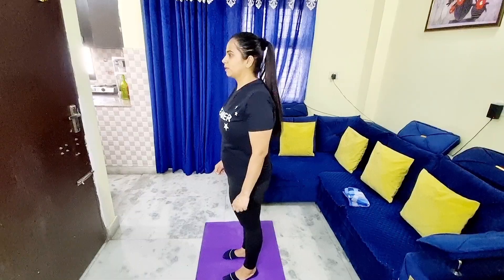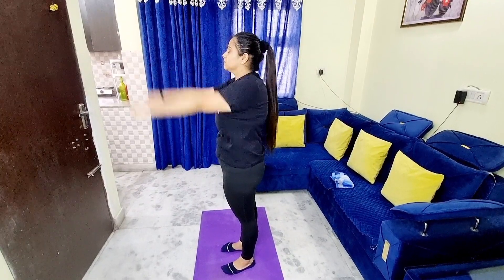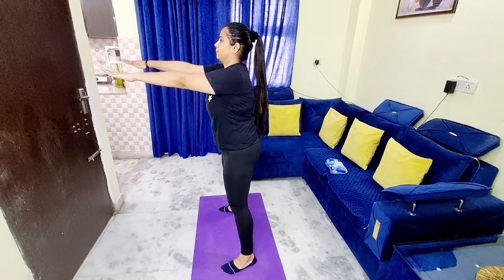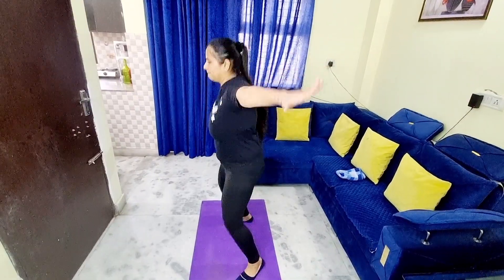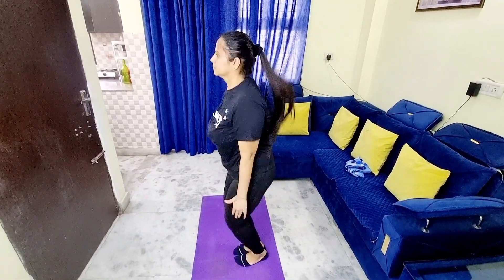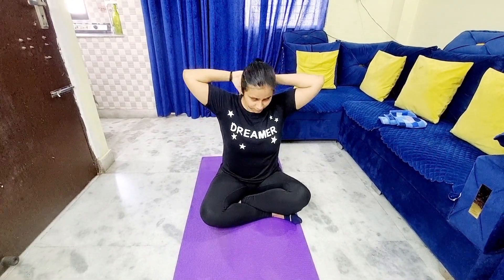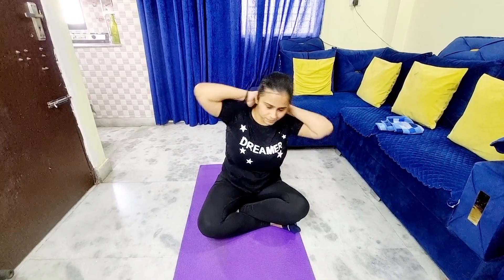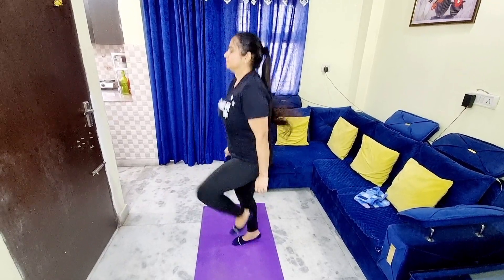5 एक्सरसाइज मैंने घर पर करके 20किलो वजन कम की|weight lose exercise at home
5 एक्सरसाइज मैंने घर पर करके 20किलो वजन कम की| weight lose exercise at home ‎@poojavohralifestyle

5 weight lose exercise at home
weight lose exercise at home
how I lost 20 kg weight
fat lose exercise
my favorite exercise
exercise for beginners
motivational exercise
5 easy exercise to lose weight fast
home workout tips for weight lose
exercise for beginners at home
thigh fat reduced exercise
exercise for waist
exercise to get fit at home
jumping jacks exercise
warm up
squats
weight lose exercise for beginners
butterfly exercise